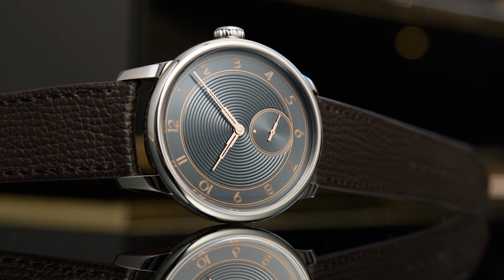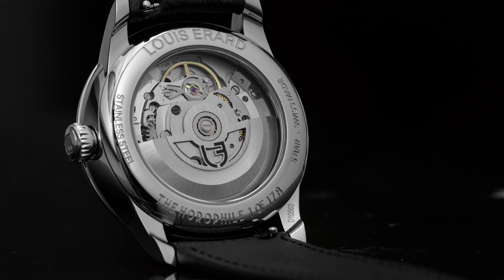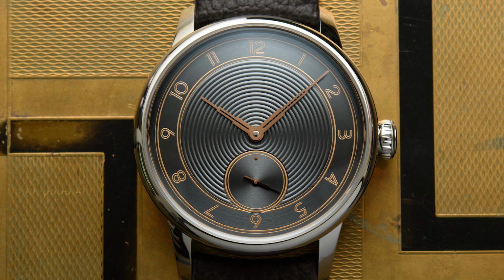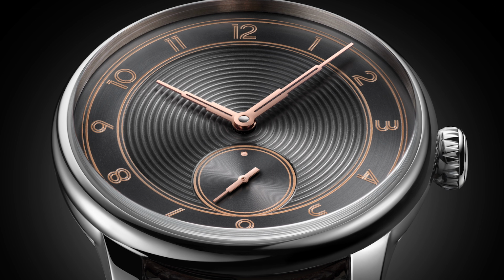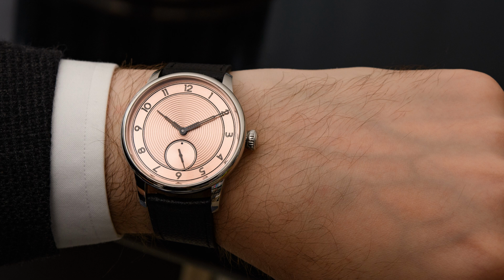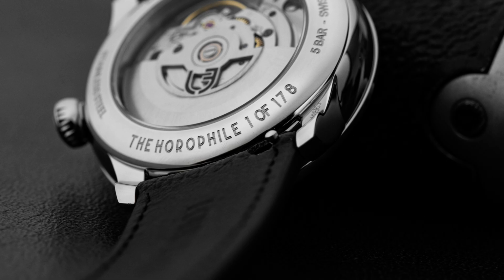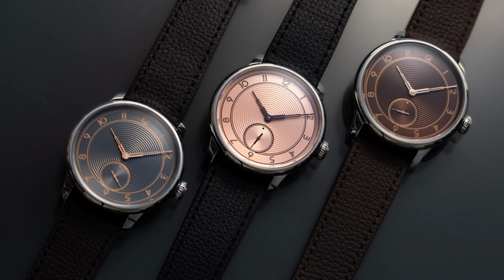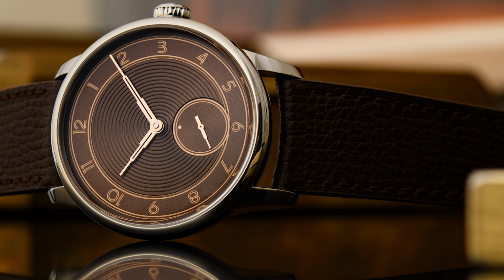Louis Erard La Petite Seconde Metropolis x The Horophile // Watch of the Week. Review #180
The Swiss watch manufacturer Louis Erard goes Art Deco. The new Petit Seconde Metropolis combines the typical design elements of that era on the dial in a pure and classy form.
The modern case houses a Modern Sellita movement with the small second as an extra feature with roots in the past.

This is a series of brief review videos about recently introduced wrist watches. Every Monday I give you in about 4 minutes an overview about style, specs, price and availability of a new timepiece. From 100 Euros or US-Dollar up to 10,000

If not stated otherwise images in this video are under the copyright of Louis Erard.